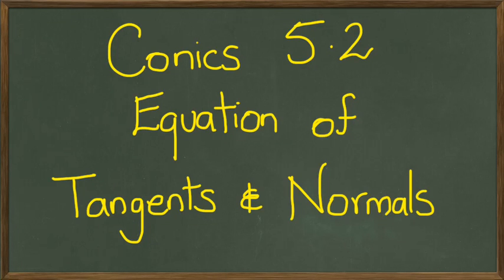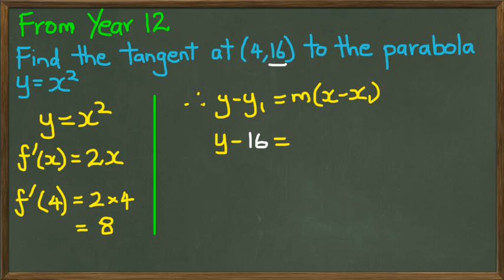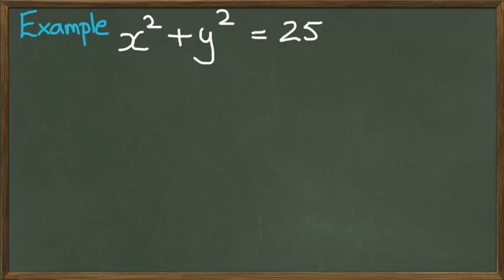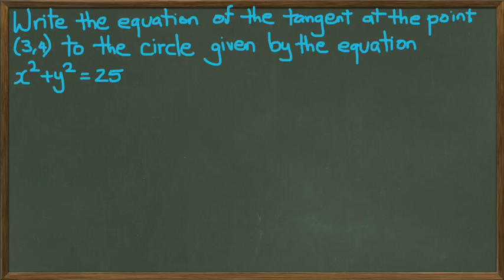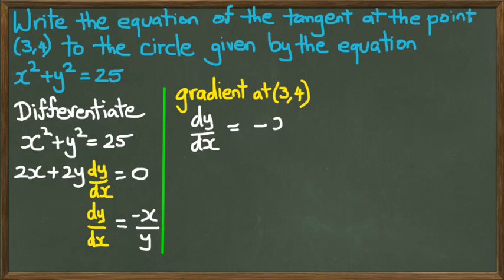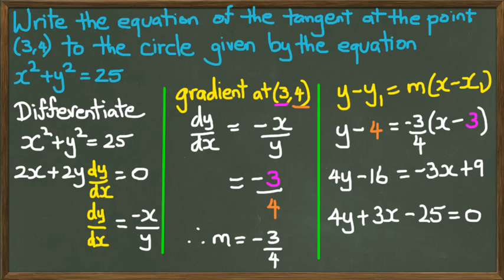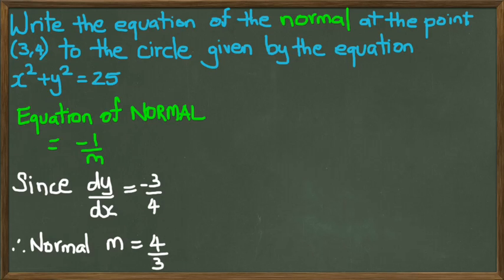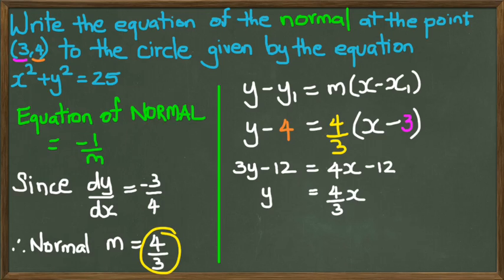Conics | Equation of Tangents & Normals